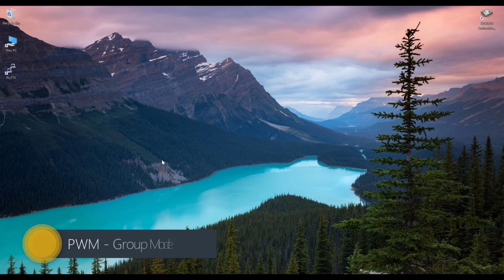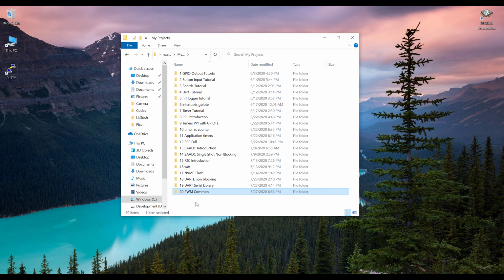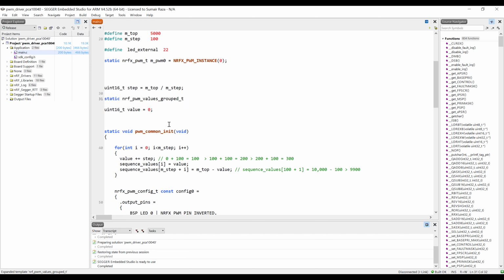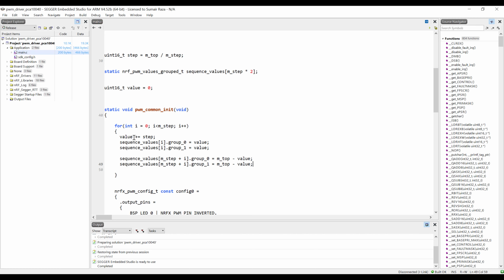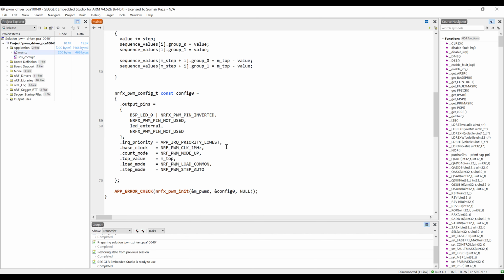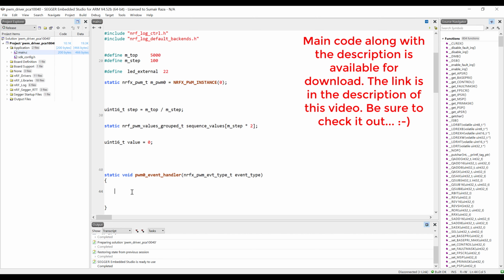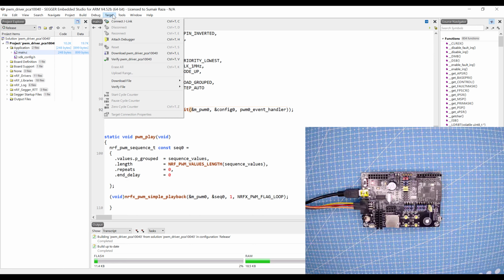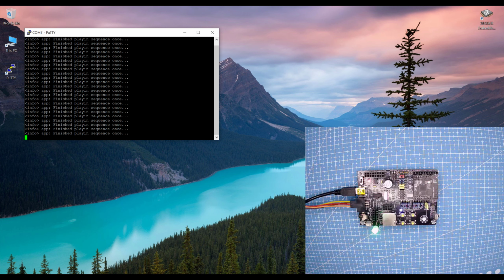nRF5 SDK - Tutorial for Beginners Pt 29 - PWM - Group Mode Programming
This video tutorial is a part of my on going series for beginners in which we will learn how to program pwm module in group loading mode for nrf52832 and nrf52840. In this tutorial we will continue from the code of the previous tutorial so be sure to check out the previous tutorial as well in order to understand this. In group loading mode our 4 channels of each pwm instance are divided into 2 groups i.e. group 0 and group 1. The group 0 contains the channel 0 and channel one and the group 1 contains the channel 2 and channel 3 respectively. So the values assigned to group 0 will effect channel 0 & 1 , and the values assigned to group 1 will effect the channel 2 & 3.

The main code along with the function details is available for download:
be sure to check it out ;-)